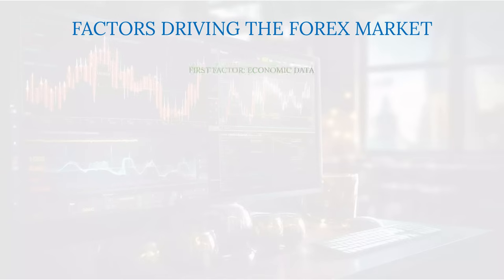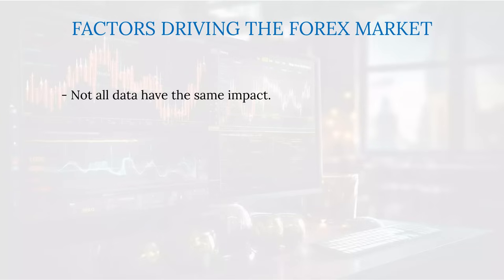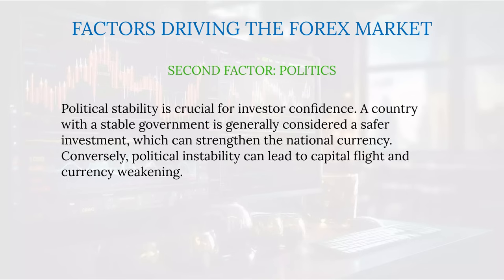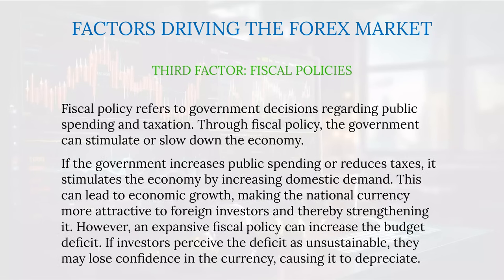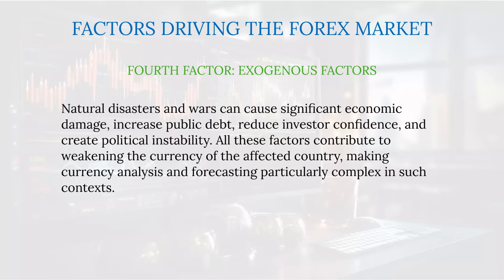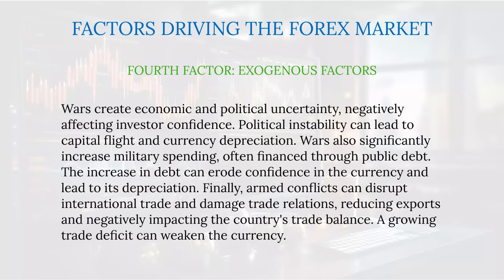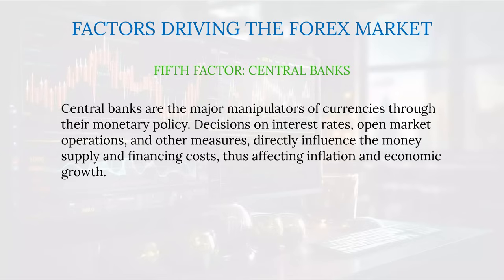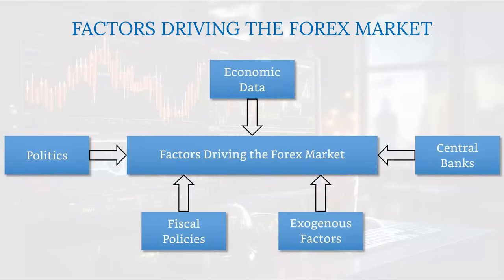The Truth Behind FOREX MARKET Movements: Boost Your SUCCESS RATE!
Don't miss this opportunity to learn from my experiences and start your journey toward profitable Forex trading❗

👉 Do you want to master FOREX TRADING? Discover my book: 👈

Understand the nuances of the Forex market and elevate your trading to new heights.

📈 In the Forex Market, understanding the factors that drive currency movements is essential. Economic data, such as GDP, employment figures, and inflation rates, play a key role in reflecting the strength of a country's economy, which in turn influences its currency. By comparing these indicators to forecasts and historical trends, you can gain valuable insights into how the Forex Market will react. Consumer sentiment and political stability also affect currency movements, as investor confidence fluctuates based on the broader economic and political landscape.

Moreover, fiscal policies, central bank decisions, and even exogenous factors like natural disasters or wars profoundly impact the Forex Market. Central banks, through actions such as interest rate adjustments and quantitative easing, can manipulate currency strength. Recognising these influences and their interconnectedness will provide you with a clearer understanding of how to navigate the complexities of the Forex Market and improve your trading strategies. 📉

Watch the entire video to sharpen your skills and become a better trader❗

0:00 Introduction
0:34 First Factor: Economic data
2:29 Second Factor: Politics
3:11 Third factor: Fiscal policy
3:59 Fourth factor: Exogenous factors
5:45 Fifth factor: Central banks
6:45 Conclusion

👉 With 29+ years of experience in the financial markets, I will help you improve your trading 👈
➡️ Follow for other educational videos on the world of trading and financial markets

✨ Want to Learn More❓ With my books you will see trading with different eyes 👀 You will learn the correct way to analyse the markets, and how to professionally trade currencies and spread trading commodities 👇

Hi, I'm David, a financial analyst with 29+ years of experience (2 years as a fund manager) in currencies and commodities.

After 29 years of experience in this field, two years as a fund manager, and publishing numerous books, I am fully equipped to help you transform your financial life. My studies at the University of Pisa and my passion for this work prepared me to live my life as a full-time financial analyst and educator. I love teaching people how to break the chains of limited knowledge and create the financial life they want to see.

I developed my website to share my knowledge and help you and others avoid the mistakes I made when first taking responsibility for my finances. Every month, I help hundreds of individuals in my inbox with various financial questions. My mission is to teach others how to improve their money management.

I love connecting with people and helping them accomplish their financial goals. I help because I want to, and I believe everyone has the right to control their money and investments, including you. I know it is possible because I have done it myself, and I know you can do it too.

No data, content, or information provided by Tradingwithdavid, the Site, or the other products and services of Tradingwithdavid, is intended, and shall not constitute or be construed as, advice or any recommendation to buy, sell or hold a particular currency pair or commodity or pursue any particular investment strategy.